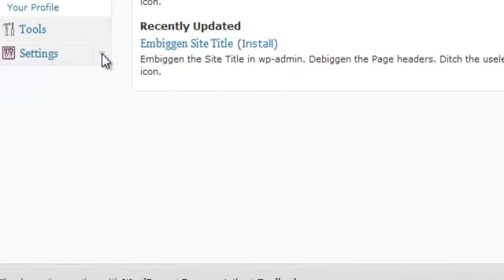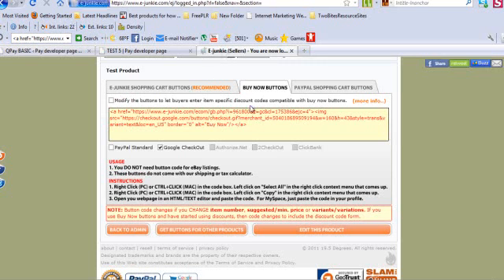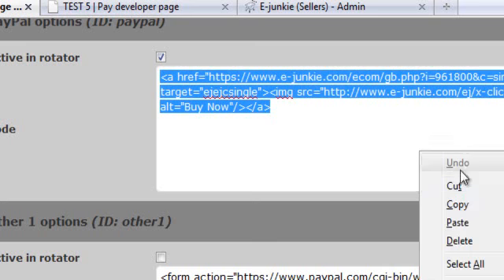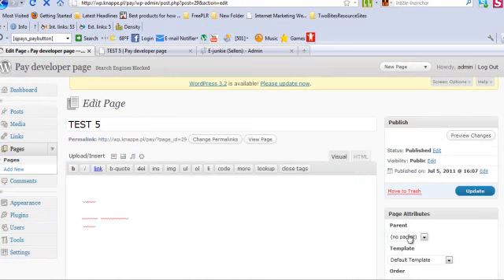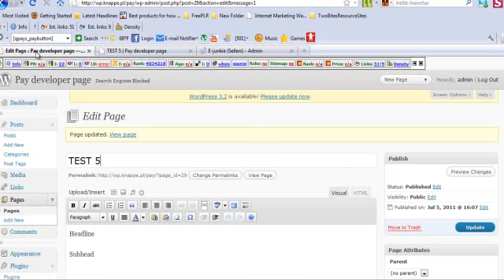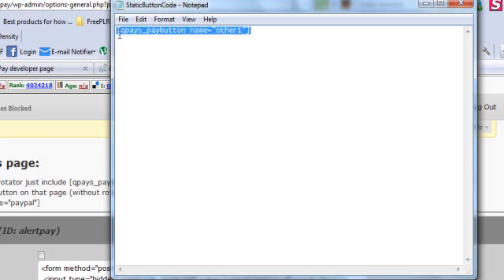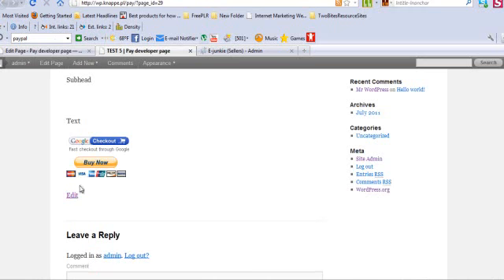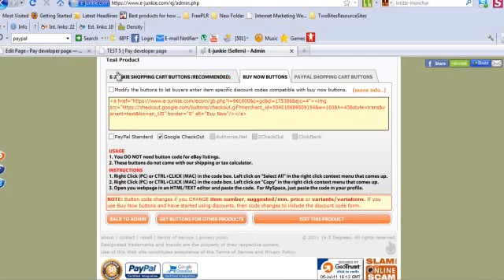WPProfitEnhancementPluginVideoOverview3.wmv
Any more or any less than any other payment processor can be anyway.

Look ANY payment processor can freeze your account, at any time, and hold all your funds HOSTAGE!

Imagine having ALL your operating capital tied up for up to 180 days!

That's SIX MONTHS!

Do not fall for the 'you must have violated their TOS' lines either.

Every payment processor has a vague TOS and THEY interpret them.  If they decide you violate that 'vague' TOS... you are at the mercy of their interpretation.

Your only recourse is filing a lawsuit, and good luck doing that with all your money in THEIR hands...

Don't risk this!  Spread your payments across multiple payment processors with the WP Profit Enhancement Plug In.

Rotate payment buttons on your sales pages, spreading your risk.